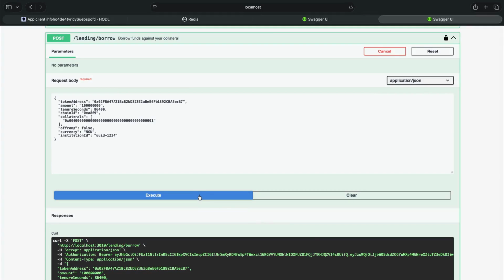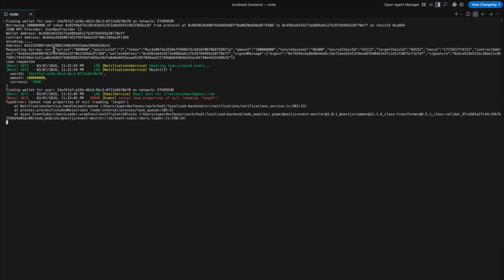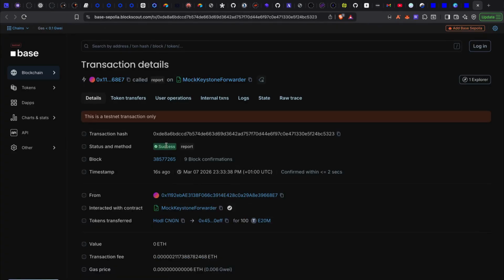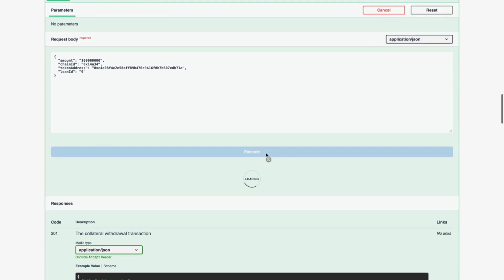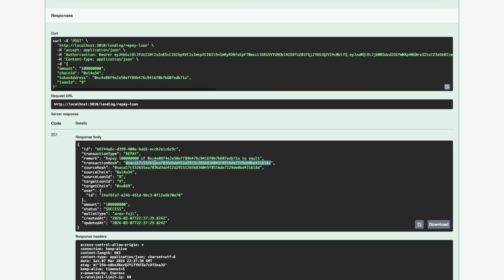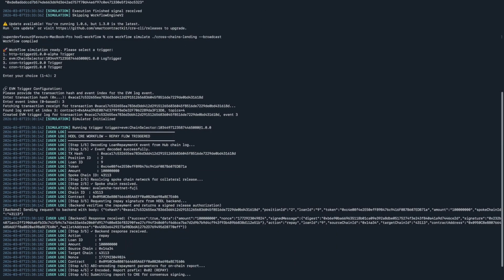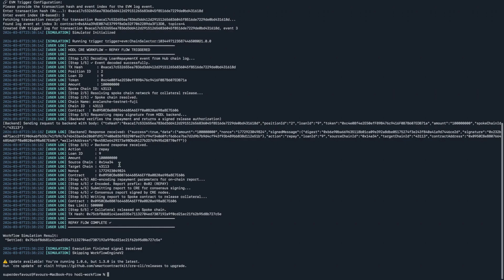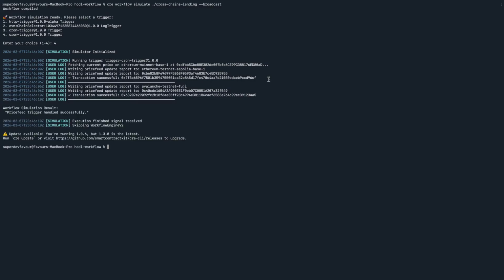HODL – Cross-Chain Crypto Lending with Chainlink CRE (Full Workflow Demo)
HODL – Cross-Chain Lending Protocol | Chainlink Hackathon Demo

HODL is a cross-chain crypto-backed lending protocol that allows users to lock collateral on one blockchain and borrow liquidity on another. The protocol uses the Chainlink Runtime Environment (CRE) to orchestrate the entire lending lifecycle without relying on centralized relayers.

In this demo we showcase how HODL uses Chainlink CRE workflows to coordinate borrowing, repayment, and collateral release across multiple chains.

Architecture Overview:

• Hub Chain: Base Sepolia
• Spoke Chain: Avalanche Fuji
• Collateral Asset: AVAX
• Borrowed Asset: Mock CNGN token

Chainlink CRE Workflow Triggers Demonstrated:

1️⃣ HTTP Trigger – Borrow Flow
A signed borrow request from the HODL backend is sent to the CRE workflow. The workflow validates the parameters and executes a transaction on the Hub contract, minting the borrowed asset to the user.

2️⃣ Log Trigger – Repayment Flow
When a user repays their loan, the Hub contract emits a LoanRepayment event. The CRE workflow listens for this event, verifies the repayment with the backend, and triggers the Spoke contract to release the user's collateral.

3️⃣ Cron Trigger – Price Feed Synchronization
Scheduled workflows synchronize price feeds across chains and monitor loan health factors to ensure accurate collateral valuation where the assets are locked.

The demo also shows CRE workflow simulation using the CRE CLI to broadcast transactions to testnet smart contracts.